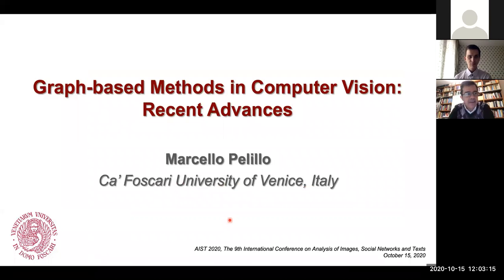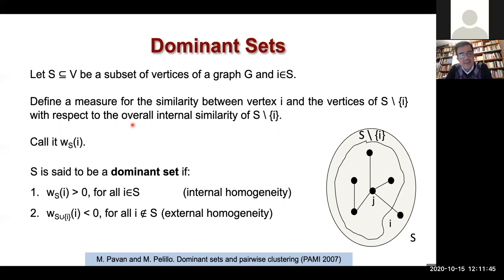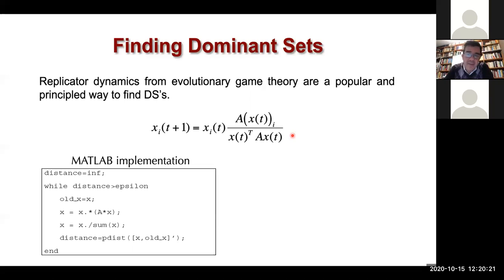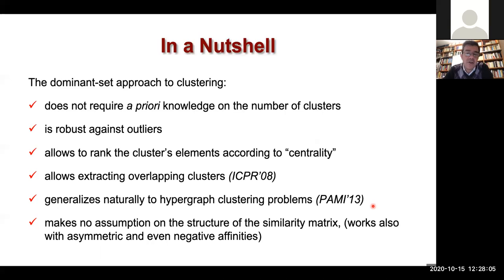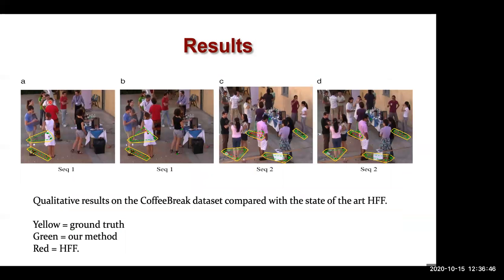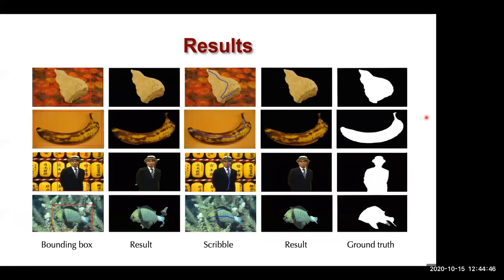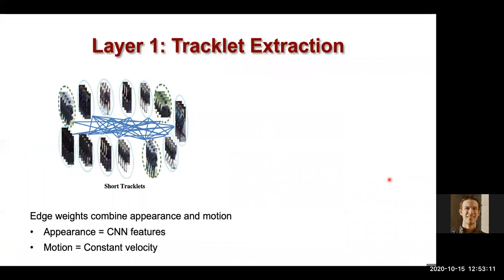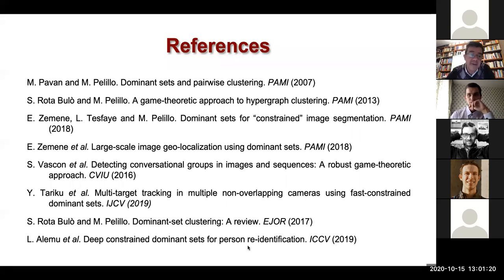Marcello Pelillo "Graph-theoretic Methods in Computer Vision: Recent Advances"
Graphs and graph-based representations have long been an important tool in computer vision and pattern recognition, especially because of their representational power and flexibility. There is now a renewed interest toward explicitly formulating computer vision problems as graph problems. This is particularly advantageous because it allows vision problems to be cast in a pure, abstract setting with solid theoretical underpinnings and also permits access to the full arsenal of graph algorithms developed in computer science and operations research. In this talk I’ll describe some recent developments in graph-theoretic methods which allow us to address within a unified and principled framework a number of classical computer vision problems. These include interactive image segmentation, image geo-localization, image retrieval, multi-camera tracking, and person re-identification. The concepts discussed here have intriguing connections with optimization theory, game theory and dynamical systems theory, and can be applied to weighted graphs, digraphs and hypergraphs alike.